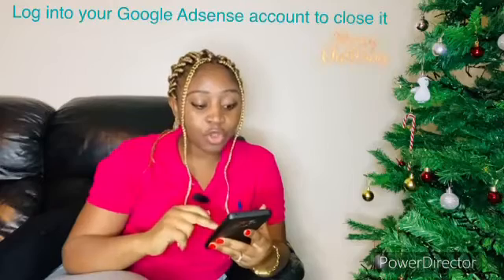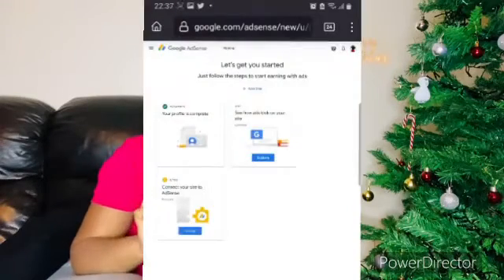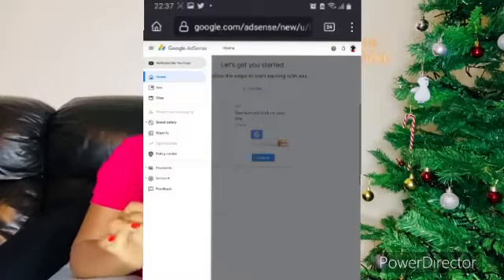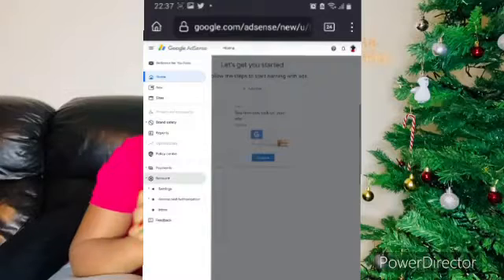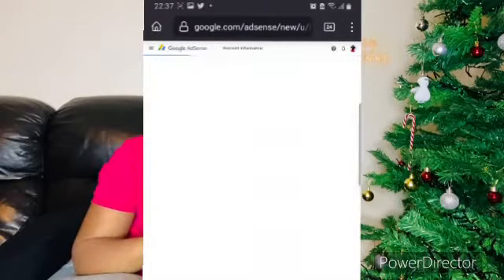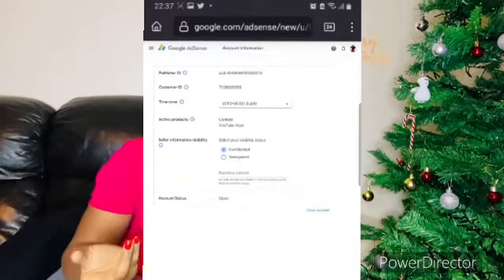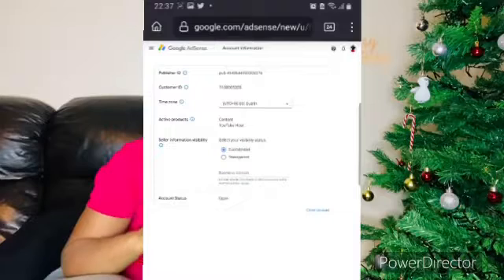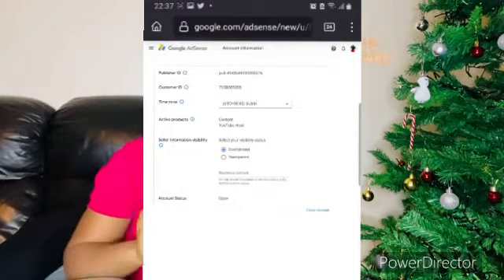How to change country in your Google AdSense, What happens to your adverts if you are monitized